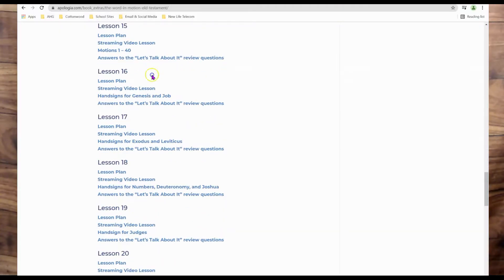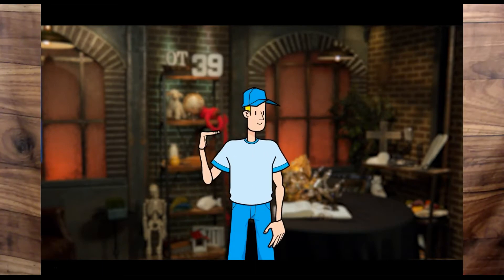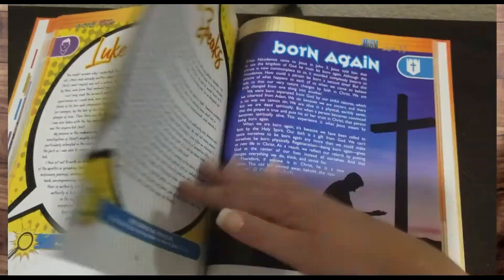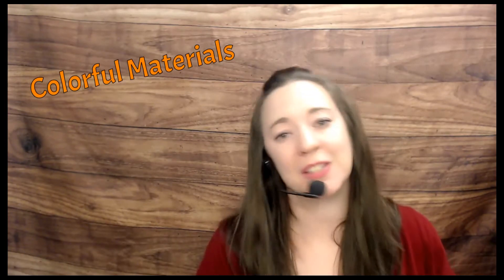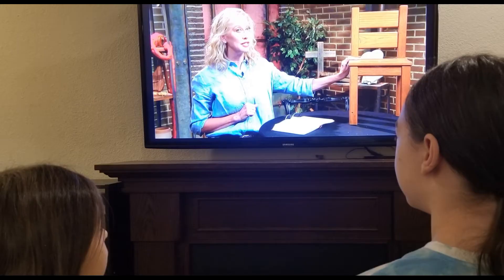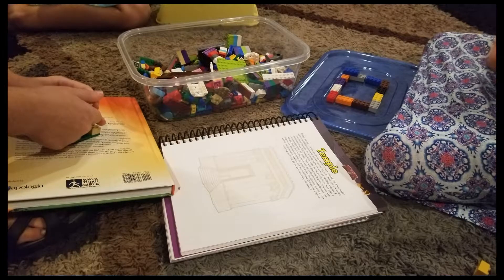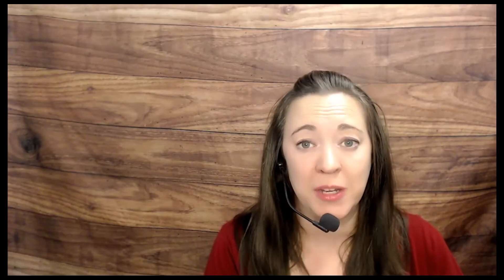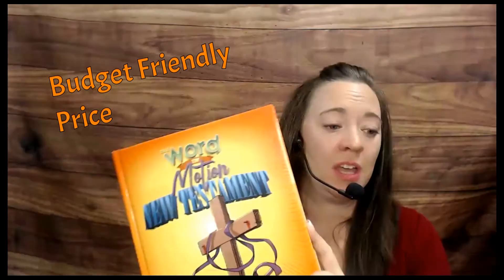Apologia Bible Homeschool Curriculum Review w/Flip-through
Are you thinking about buying Apologia's The Word in Motion Bible Curriculum?

In this video I show you the products, flip through the books, and discuss how it measures up to my list of important features for curriculum for families with young kids and growing families.

Want to know what Apologia's Bible curriculum covers and how to use it? Spend 10 minutes watching this video before you spend the $$$ on buying it to make sure it's what you're looking for.